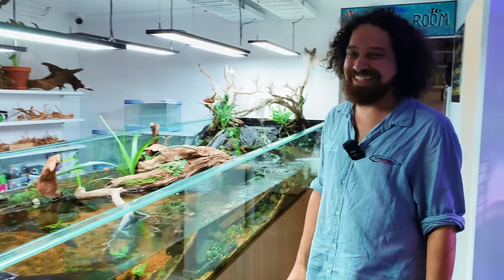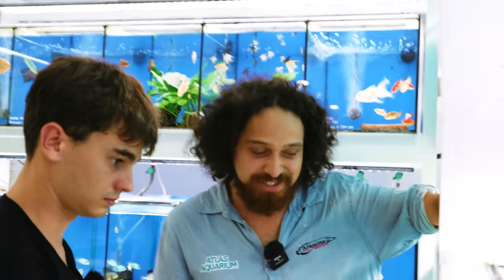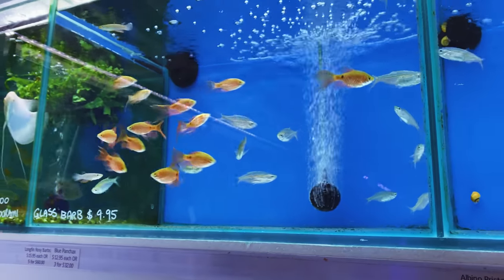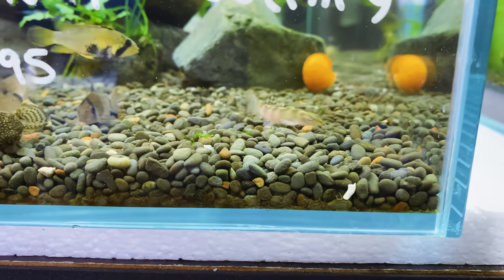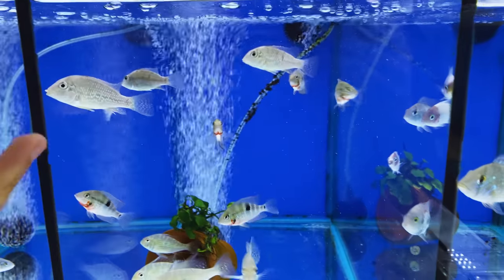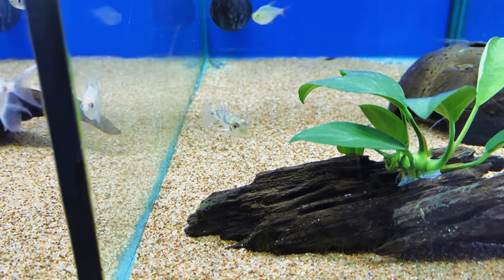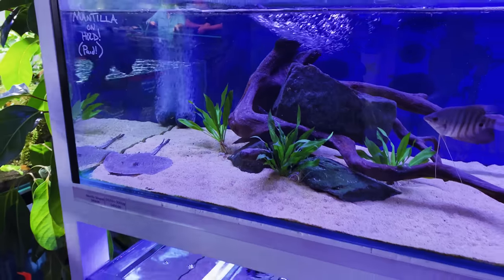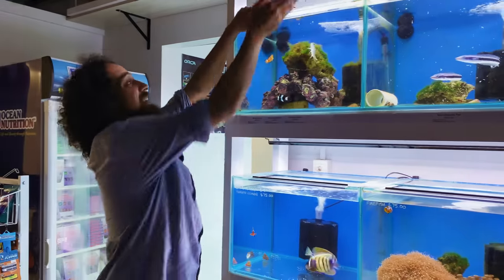‘I Bought a Fish Shop, I'm the Happiest I've Ever Been’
Join us for a tour of Atlas Aquariums, a fish store specialising in exotic fish species and aquarium equipment. Our guide, owner Fin, will showcase freshwater and saltwater fish, coral, and aquatic plants. Learn about different aquarium setups and accessories and get helpful tips from a passionate industry expert. Discover the wonders of the aquatic world at Atlas Aquariums.

Atlas Aquariums ↠ 1519 Sandgate Rd, Nundah QLD 4012